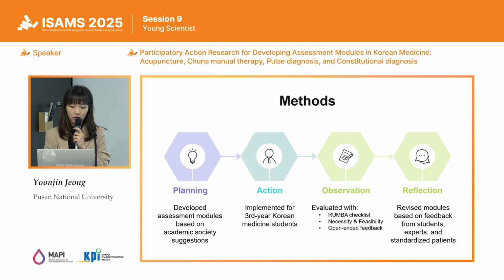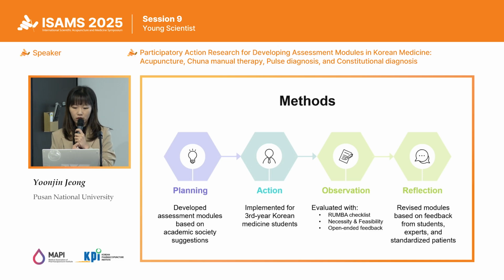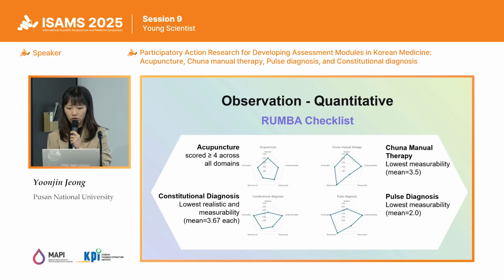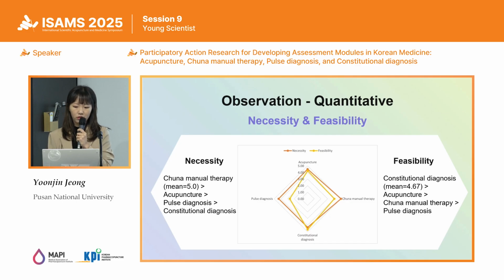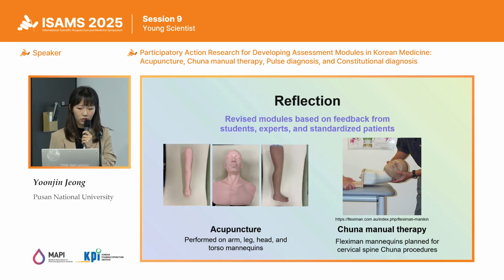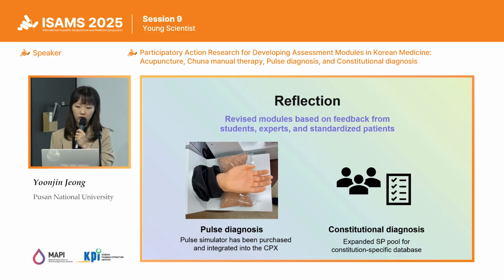[ISAMS2025] Session 9_Speaker 12_Yoonjin Jeong